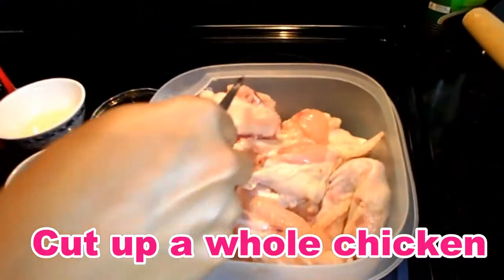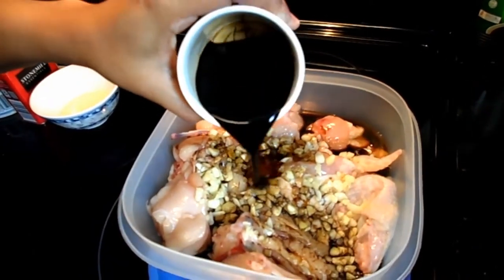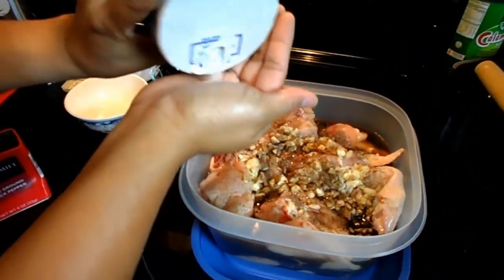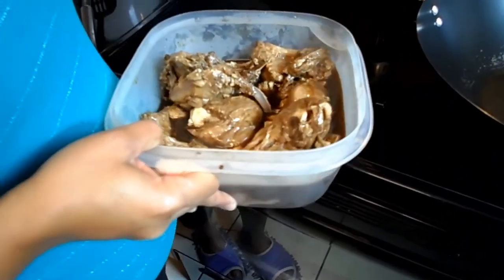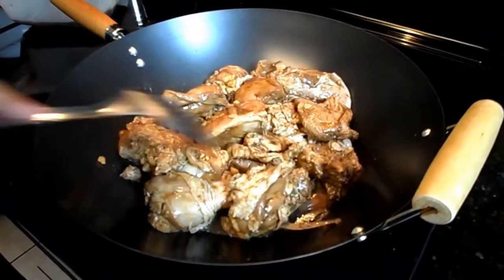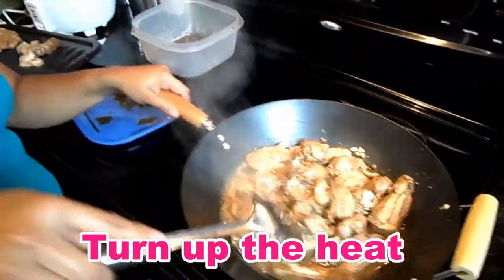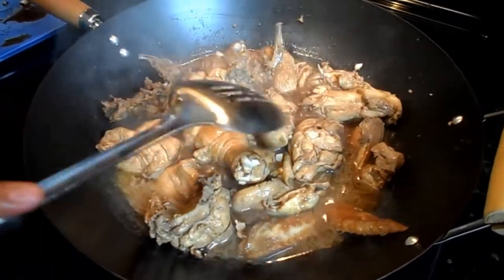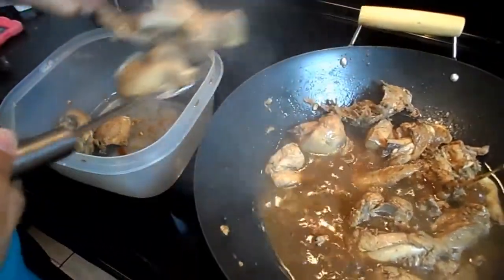How to Make Chicken Adobo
How to Make Chicken Adobo. Annalisa's mom shows us how to make this popular Filipino dish!